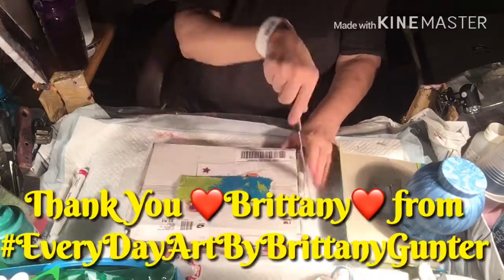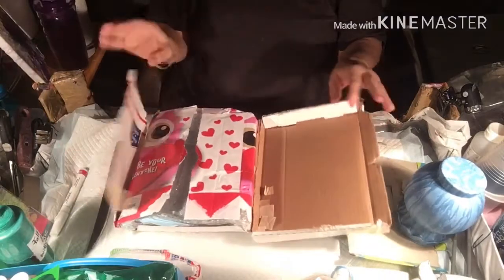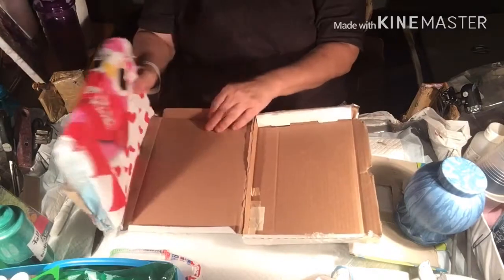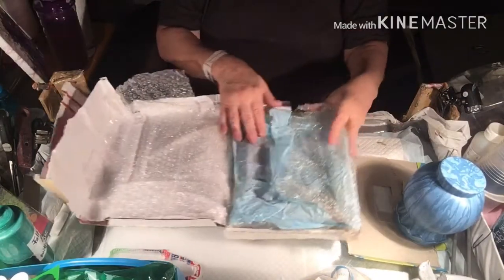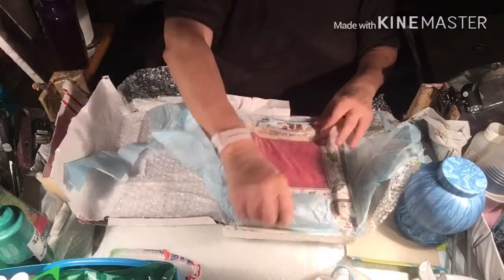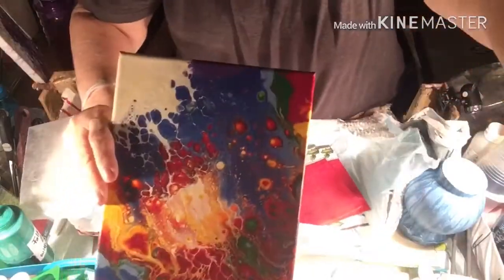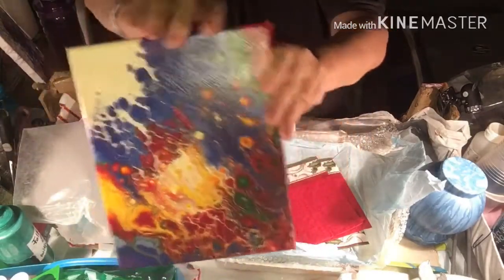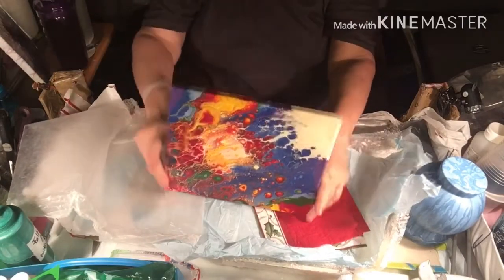from TammyTime, & EverydayArtByBrittanyGunter, ArtisticPoursAndMore, (128)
HappyMail, From TammyTime, & EverydayArtByBrittanyGunter! Day 57 of 100 of the YT100Challenge!

​​I Hope everyone enjoys the video!  Please Like, (Smash the Thumbs UP) And Subscribe if you enjoyed watching the Video and tap on the little Bell if you would like to receive notifications of additional video's I post. God Bless, Be Safe, & Be Happy!
​​***See More Info Below: Like My New Paint Recipe and about Cells & Silicone & Dimethicone.
​​***Or if you would like to purchase a piece of my art that you have seen here on My You Tube Channel or you just have a question you may contact me at:
​​ New Paint Recipe:
​​Acrylic Pours, With Flood Brand Floetrol & Elmer's Glue All & GAC 800. *(I mix my Paint with:  Floetrol 40%, Elmer's Glue All 40%, GAC 800 10%) After I add my paint I adjust the other 10% with Distilled Water or Floetrol or Glue All depending on thickness of the paint which varies. If I want better cells I add 1 to 2 drops of either Dimethicone, or Silicone to every ounce of pre mixed Paint I made or 1 drop of each for each ounce of Pre mixed Paint I have Made. The Products I use are Blaster Silicone,  OGX Coconut Milk/Oil (Dimethicone), 3 & One Silicone,  Spot On Treadmill Belt Lube (100%) Silicone. I use Sometimes 1 or even up to 3 of these products depending on the outcome I am looking for. I usually always Spray my Pour Cup with the Blaster Silicone Prior to adding the Paint Mixture into it because it helps to release the paint once it is flipped. I am Still experimenting and will keep everyone posted with any new techniques I learn or try. I am also looking for some recommendations and/or suggestions from anyone that would like to share.
​​***If you would like to purchase my art please visit my Etsy Store at:
I am having a Sale right Now and I will be adding new items soon!